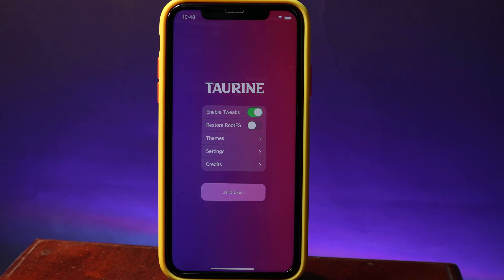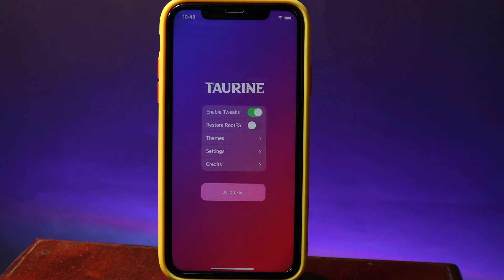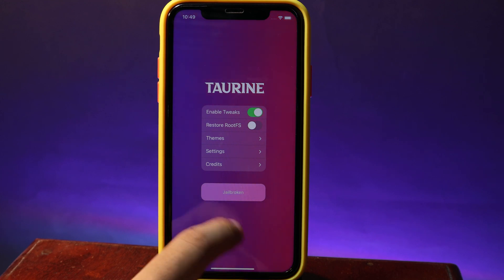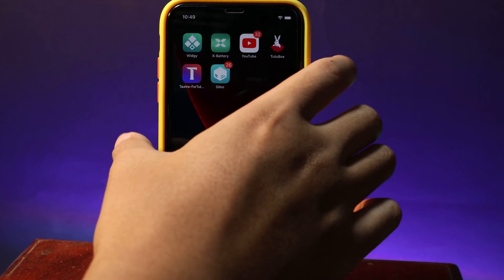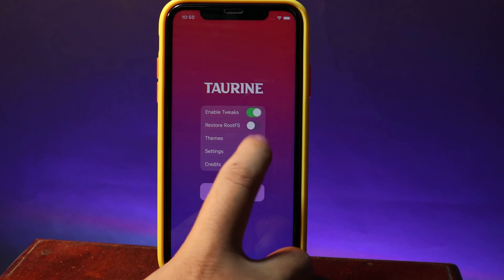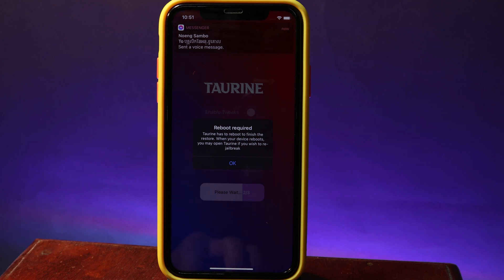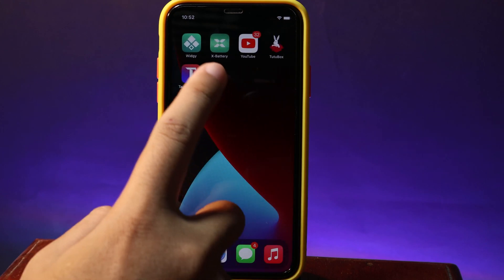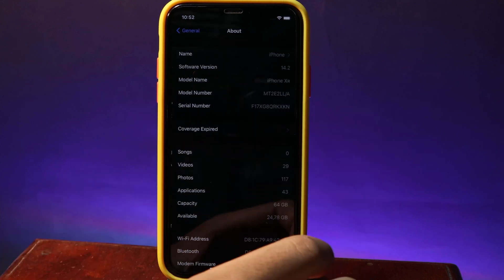How to Unjailbreak iOS 14-14.3 - With Taurine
Completely remove tweaks and themes. Restore your iPhone back to default.